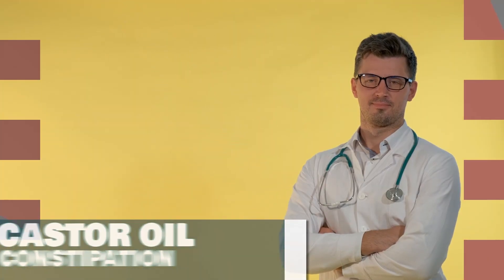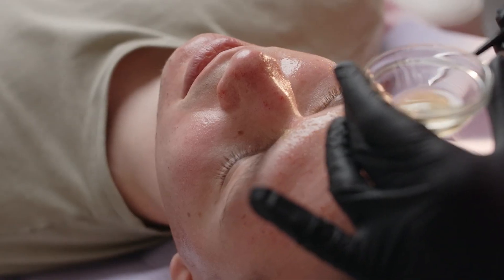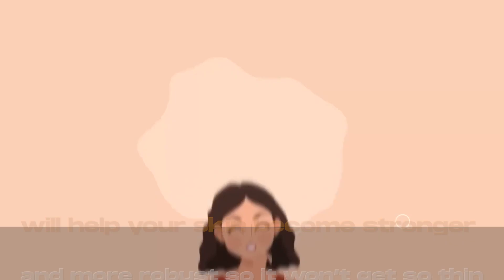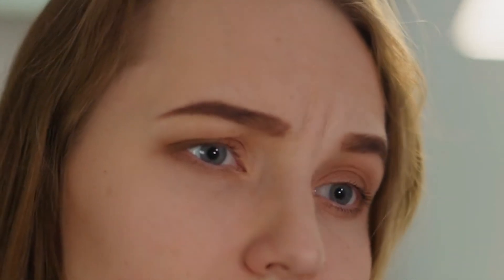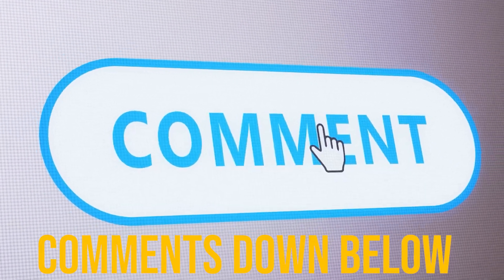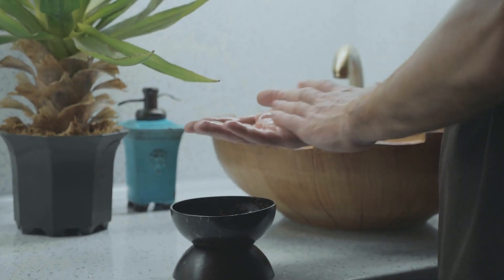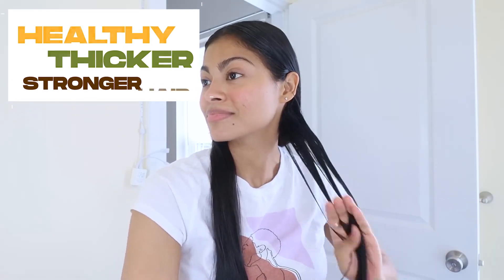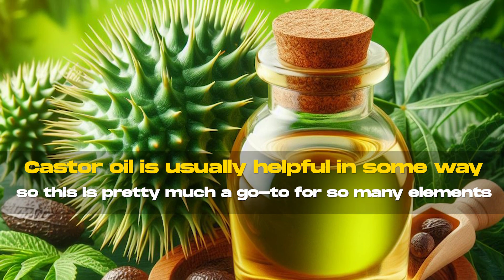Over 50 Castor Oil Secrets That Only Your Grandmother Knew | Shocking Castor Oil Benefits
Castor oil is an amazing oil   that can be used for so many things. You can use castor oil to get rid of a cold, flu, and other common symptoms.  Castor oil can help heal any type  of "itis". This includes stomatitis, pancreatitis, ulcers, etc.  You can use castor oil for your eyes. Castor oil can help heal dry eyes, cataracts, and hooded eyes. Castor oil is amazing for your skin. It can dissolve any lump. Castor oil can get rid of any spot. Age spots, freckles, and other spots can be removed with castor oil. You can use castor oil to get rid of wrinkles and thicken the skin as well as make it stronger and give it elasticity. Castor oil is also great for your pets. It can get rid of lumps on there skin  and get rid of mange in the fur. Castor oil is great for your hair. Castor oil can thicken, strengthen, and grow the hair. It can also heal the scalp. Castor oil is great for your nails as it helps them not to be brittle and strengthens them. Castor oil can grow your eye lashes and eye brows too. Castor oil can heal cracked  heals and cracked skin. Castor oil is great for your muscles. Castor oil  can heal your muscles and remove sore and tenderness.